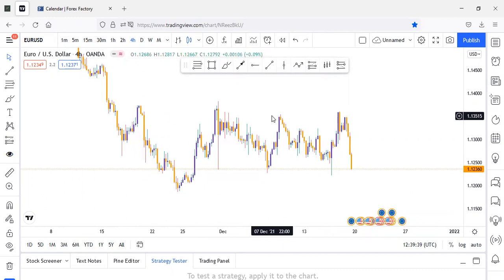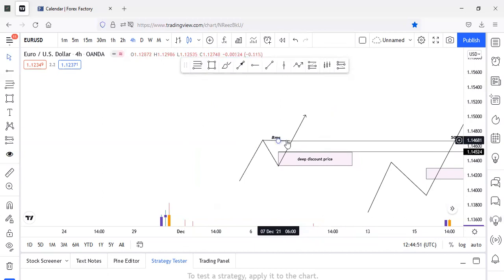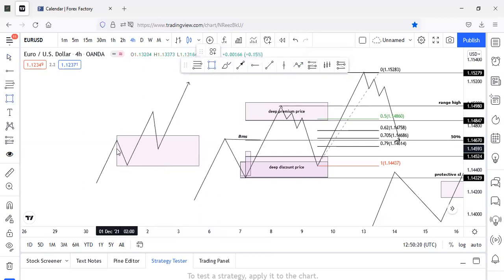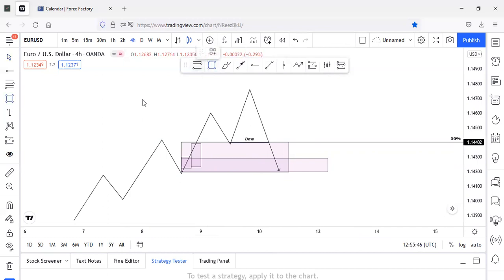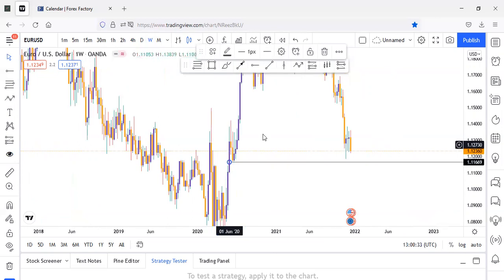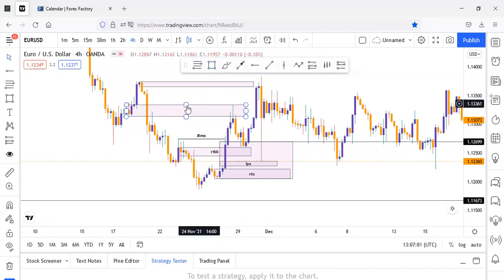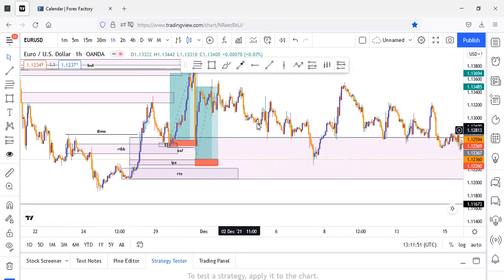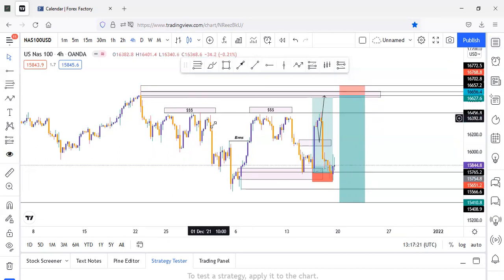Trading Institutional Orderflow With Valid Orderblock!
In this video I explained in depthly how big banks orderflow works and the process behind validating an orderblock level!